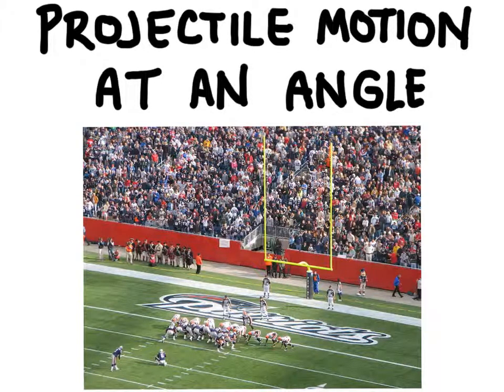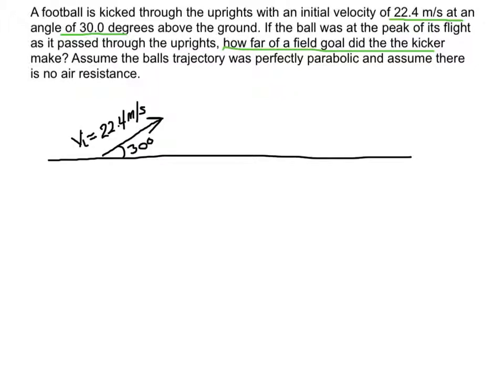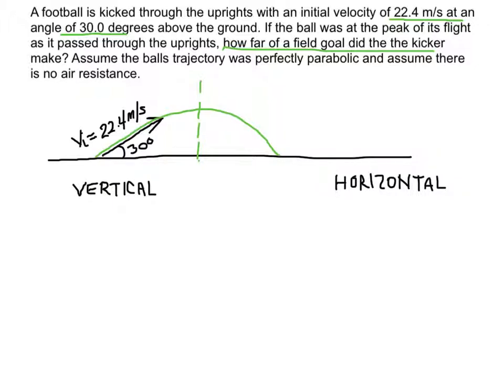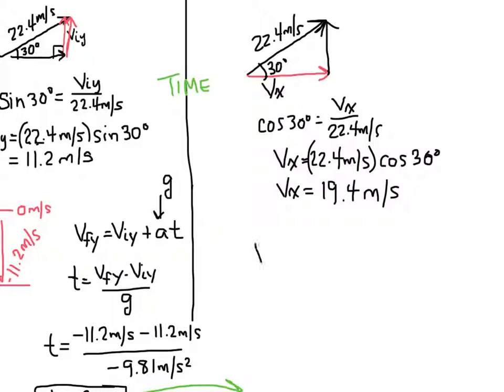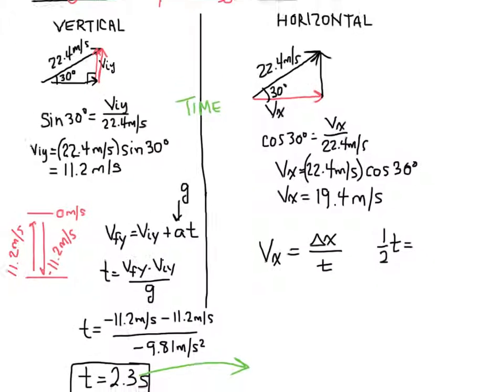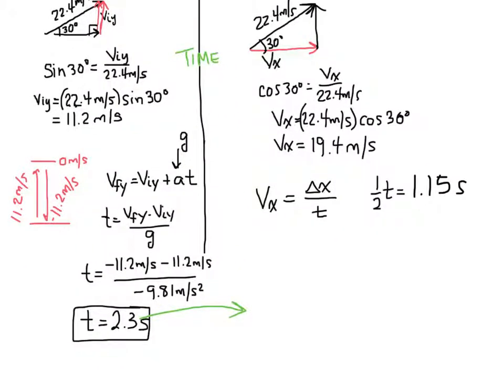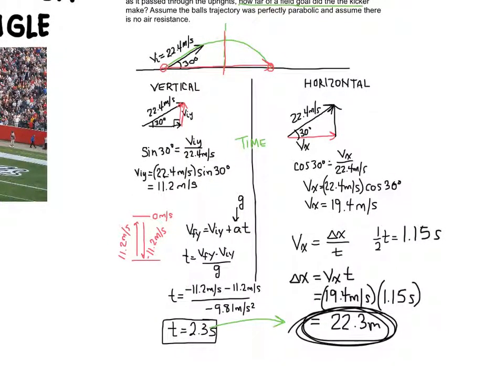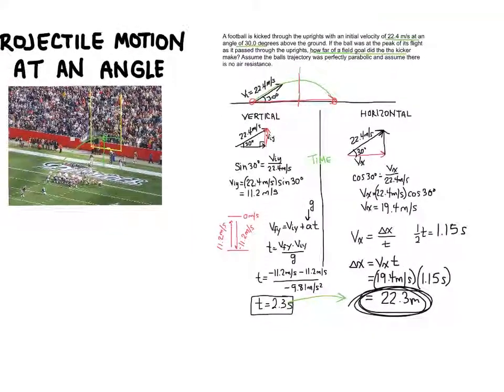Projectile Motion at an Angle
In this video we will solve a problem involving projectile motion at an angle.

A football is kicked through the upreights with an initial velocity of 22.4 m/s at an angle of 30.0 degrees above the ground. If the ball was at the peak of its flight as it passed through the uprights, however far of a field goal did the kicker make? Assume the balls trajectory was perfectly parabolic and assume there is no air resistance.